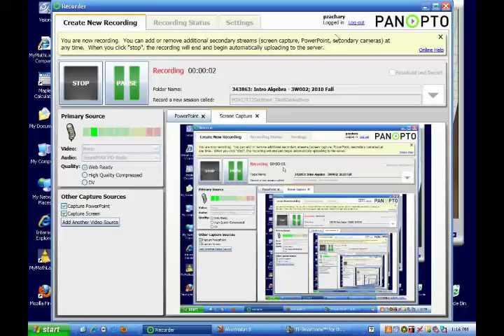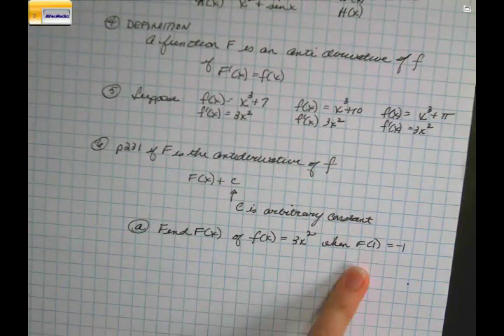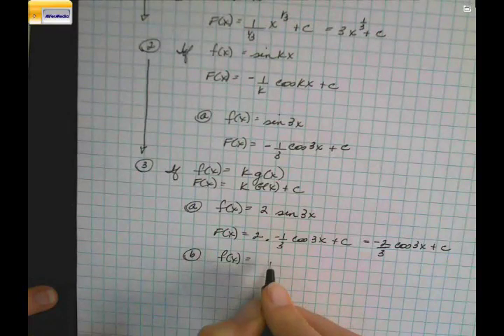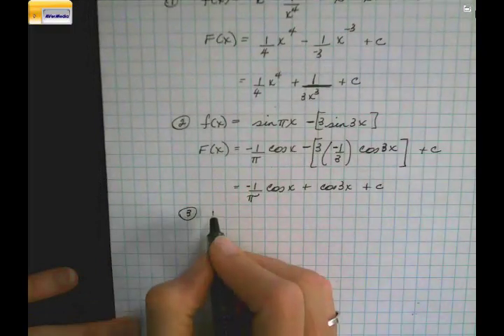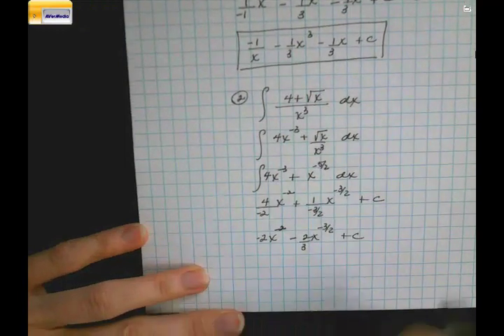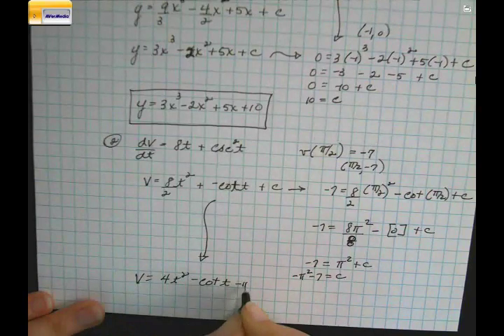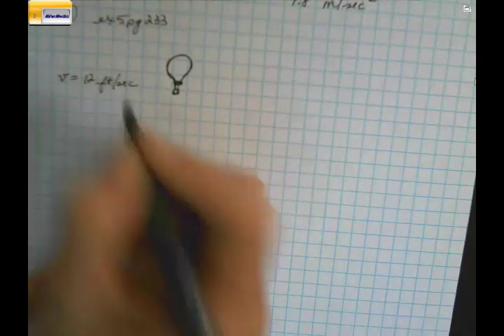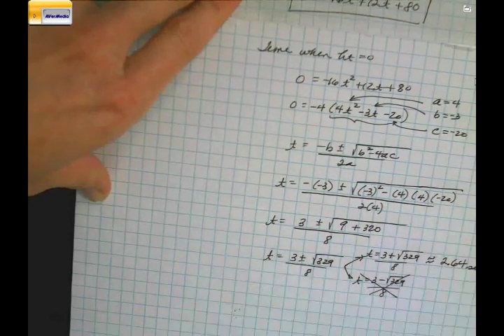M2413T12Section4 7AntiDerivatives default 1